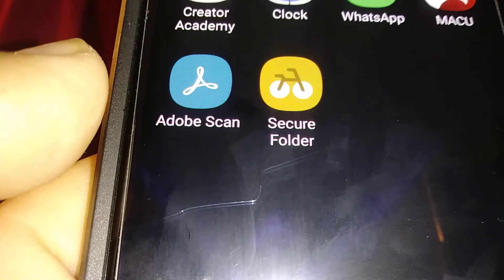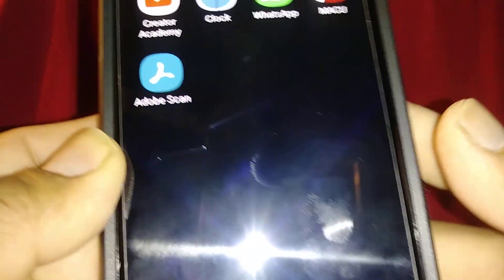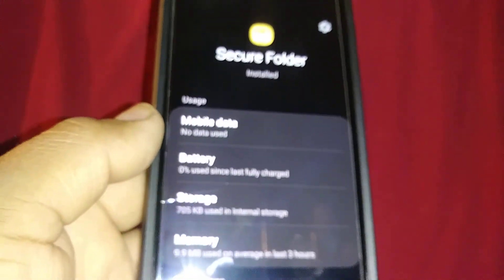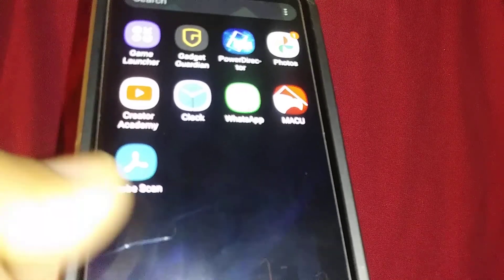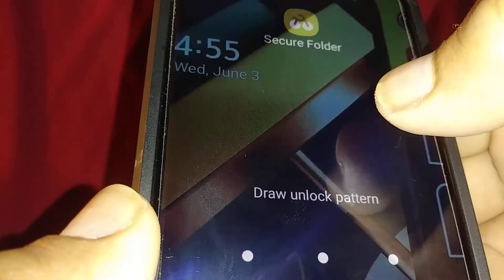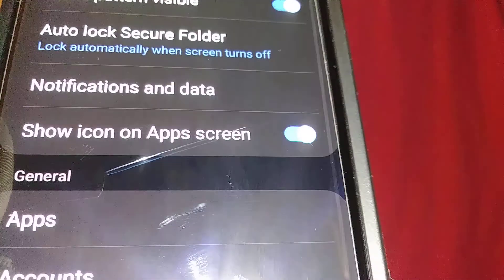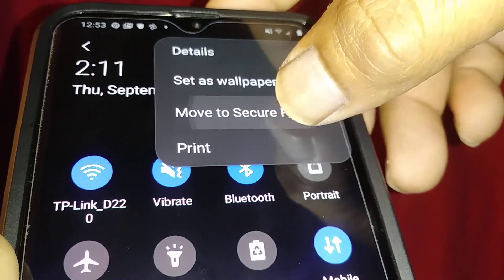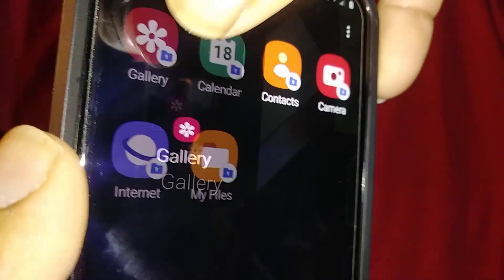Hide secure folder Samsung by showing up on your apps tray, I want to hide my secure folder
How to hide your Samsung secure folder from showing up on your main screen. Keep it secret. Add pictures to your Secure folder.